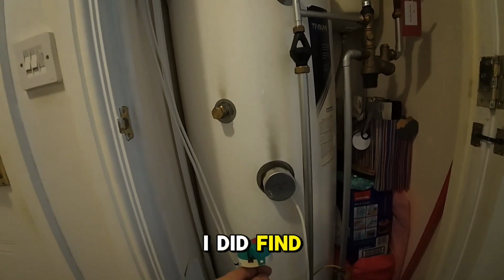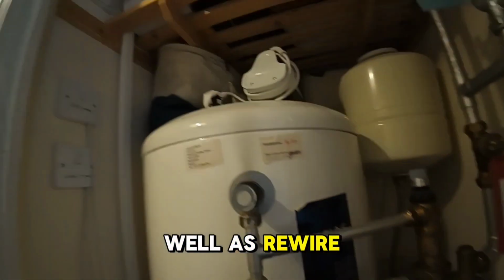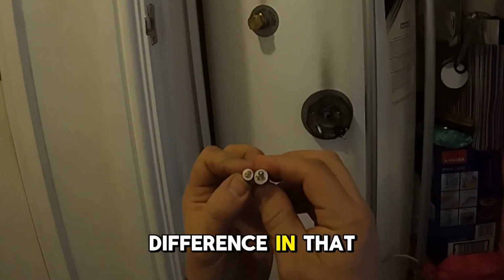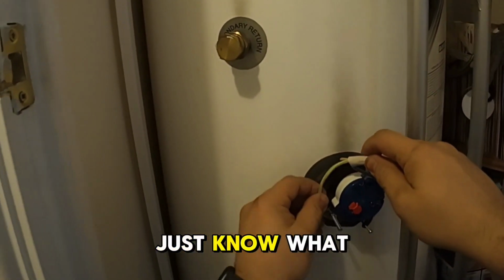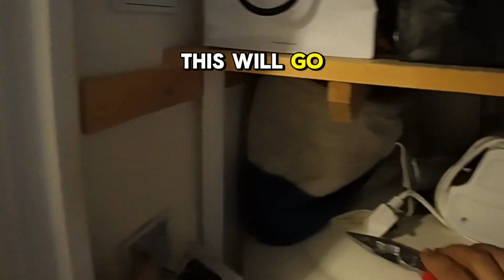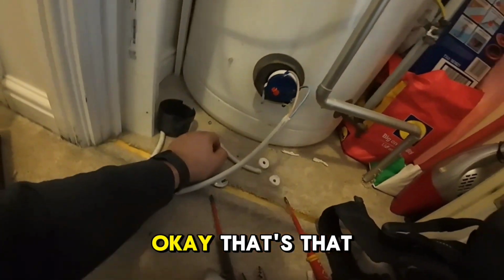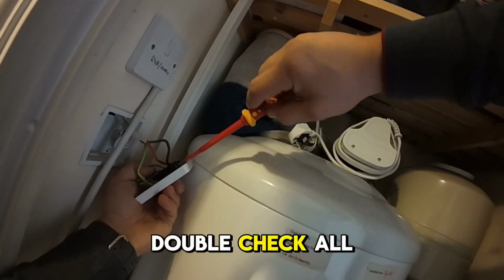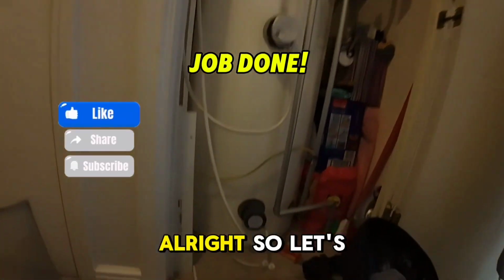How to Fix Immersion Heaters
Are you struggling to get hot water in your property? My client has that problem for a while now and I was called in yesterday to take a look.

In this 11-minute video, I’m diagnosing issues with two immersion heaters to get to the root of the problem. After some testing, I found that the off-peak element was completely burnt out—no wonder it wasn’t working! Naturally, I got to work fixing it and making sure everything was back in top shape.

𝗪𝗵𝘆 𝗶𝘀 𝗳𝗮𝘂𝗹𝘁-𝗳𝗶𝗻𝗱𝗶𝗻𝗴 𝗶𝗺𝗽𝗼𝗿𝘁𝗮𝗻𝘁 𝗳𝗼𝗿 𝗶𝗺𝗺𝗲𝗿𝘀𝗶𝗼𝗻 𝗵𝗲𝗮𝘁𝗲𝗿𝘀?
Detecting issues early prevents bigger failures and costly repairs. A proper diagnosis ensures you only replace what’s necessary, saving time and money.

𝗪𝗵𝗮𝘁 𝗰𝗮𝘂𝘀𝗲𝘀 𝗶𝗺𝗺𝗲𝗿𝘀𝗶𝗼𝗻 𝗵𝗲𝗮𝘁𝗲𝗿 𝗲𝗹𝗲𝗺𝗲𝗻𝘁𝘀 𝘁𝗼 𝗯𝘂𝗿𝗻 𝗼𝘂𝘁?
Over time, limescale buildup and constant heating cycles can wear out the element, leading to failure. Poor wiring or faulty thermostats can also contribute to overheating and damage.

𝗙𝗼𝗹𝗹𝗼𝘄 𝗟𝗶𝘃𝗲 𝗟𝗶𝗻𝗲 𝗘𝗹𝗲𝗰𝘁𝗿𝗶𝗰𝗮𝗹 for more expert troubleshooting and repairs!